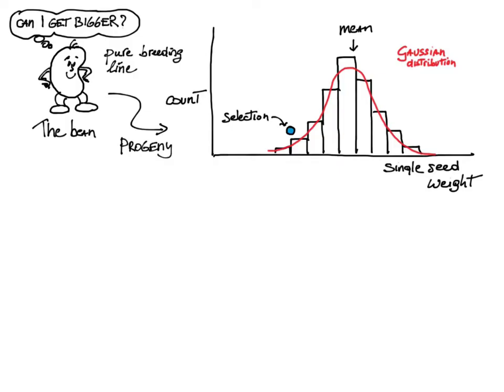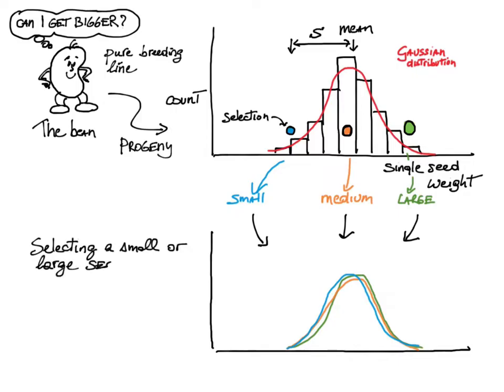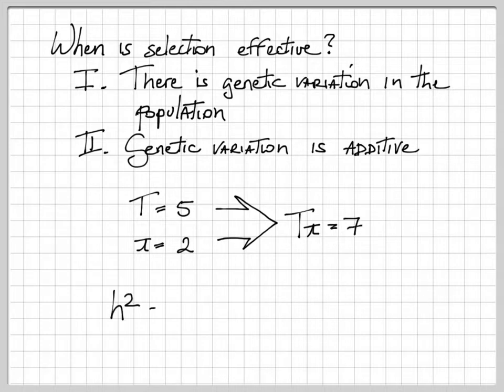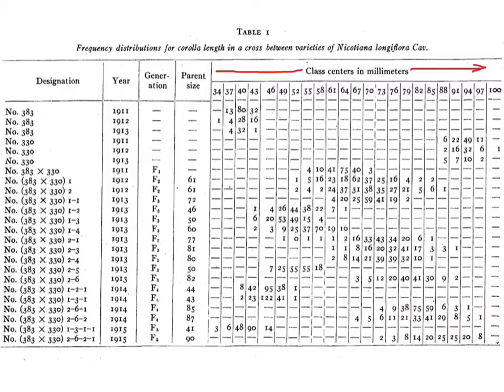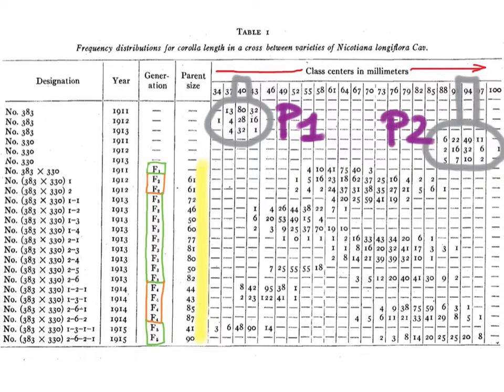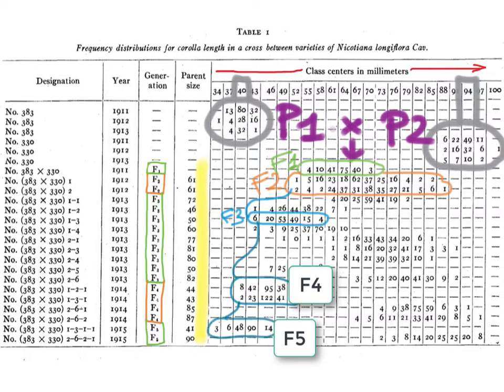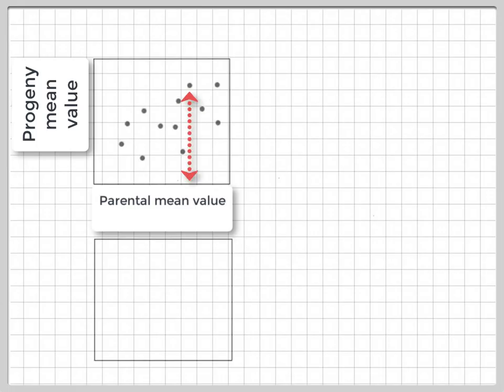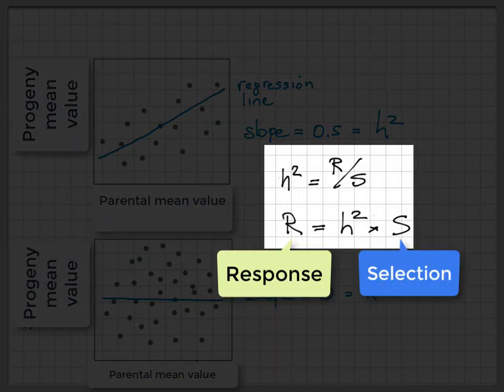Heritability and selection in breeding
The video explains the meaning of narrow sense heritability (h^2), its derivation and use.